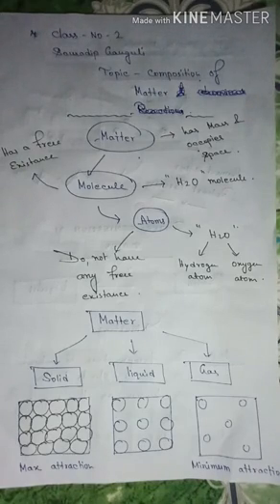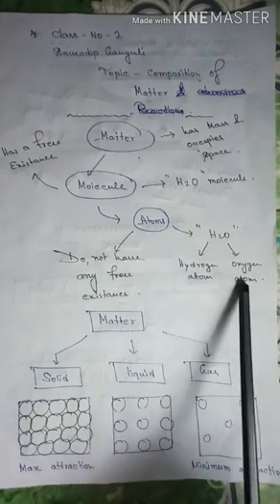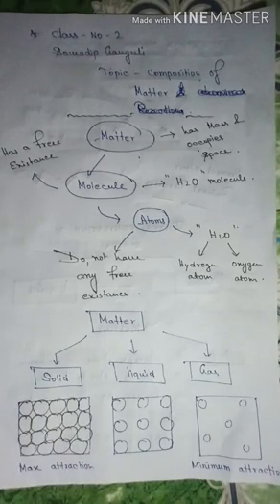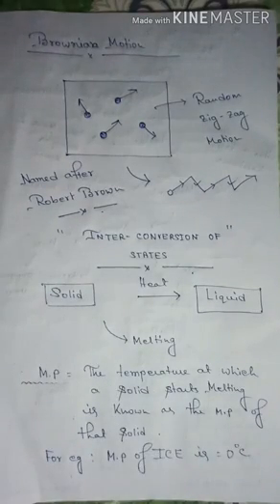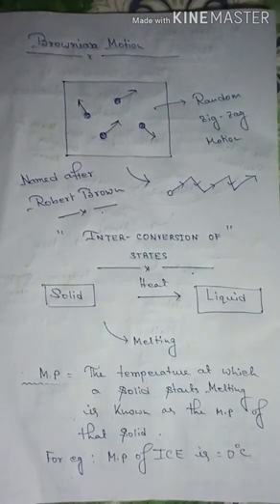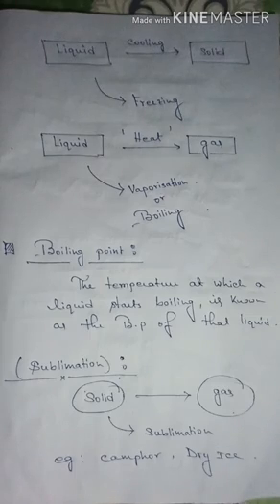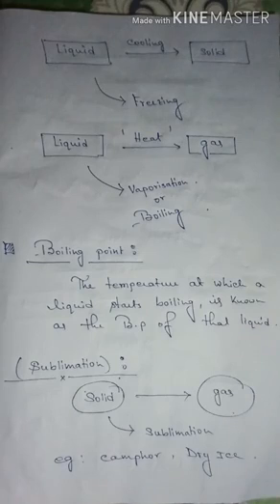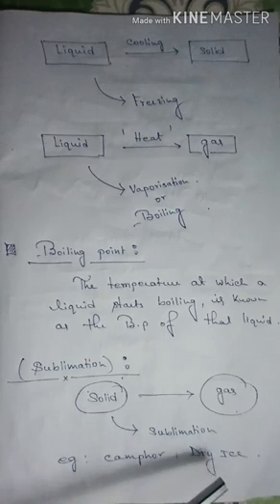SOURADIP GANGULI - B. ED. 2nd SEMESTER